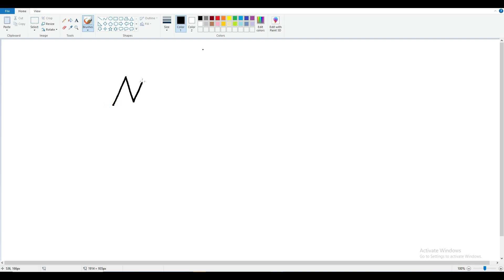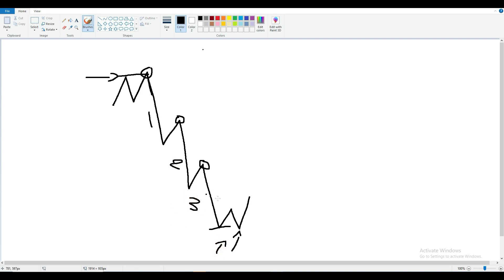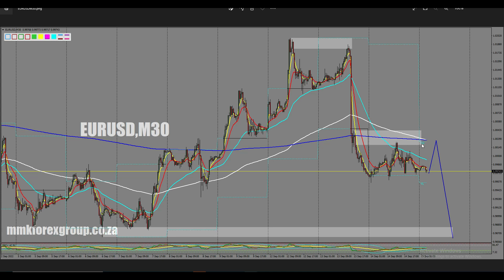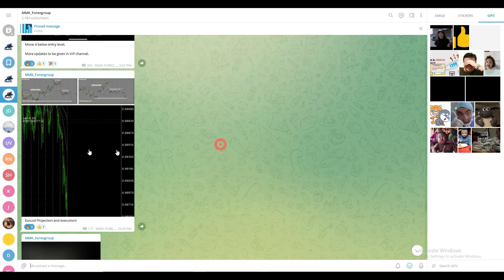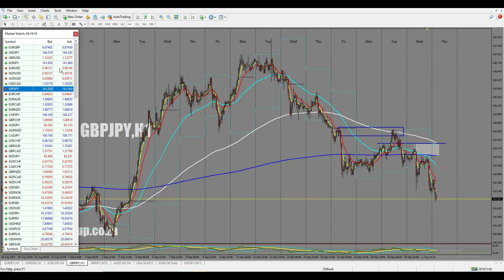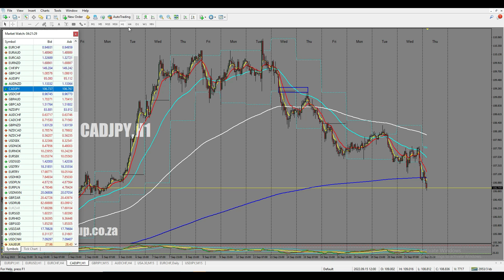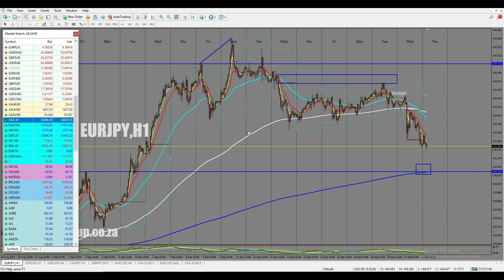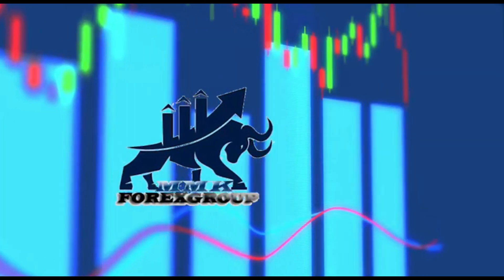WHAT IS THE FOREX MARKET MAKER CYCLE?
Do not follow the trend but the market maker cycle?
The market is heavily manipulated daily and knowing what the market maker cycle is will give you an edge to make better trading decisions.

Would you like to advertise on our videos?